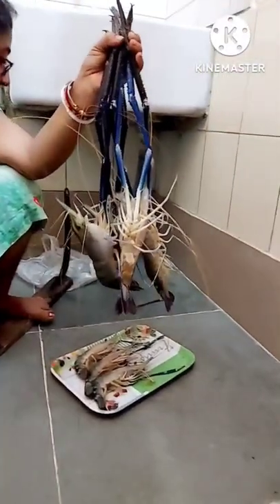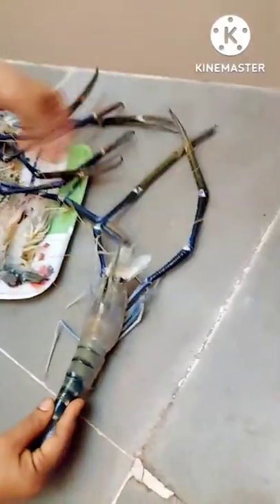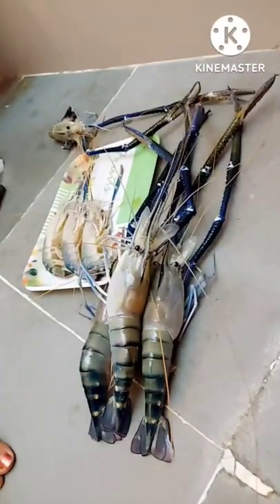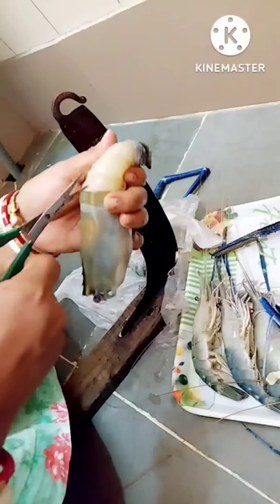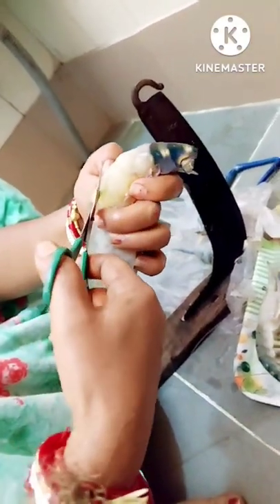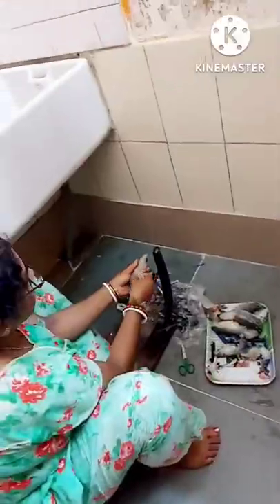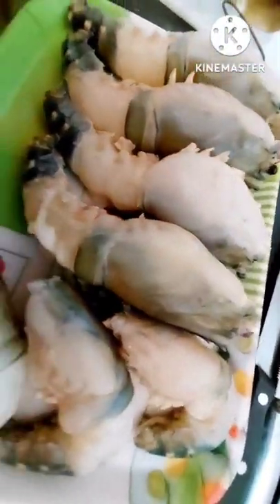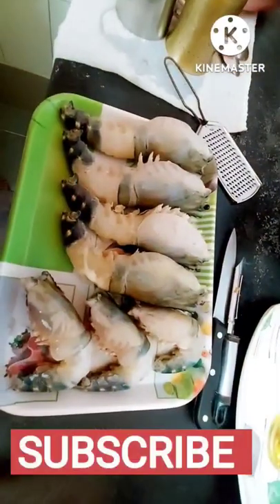Father bought Giant tiger prawns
How to clean large prawns...prawn cleaning.
Indian prawns (Bagda Chingri/Golda Chingri)

CleanLargePrawns
prawn
prawncleaning
bagdaChingri
goldaChingri
large prawns
shorts
short
shortvideo
shortsvideo
shortfeed
shortsfeed
shortsyoutube
shortvideos
minivlog
minivlogs
minivlogger
minivlog3
swapner setu
bengal
lunch
food
foodlover
foodvlog
foods
prawns
youtubeshorts
youtubeshort
youtubeindia
youtubevideo
youtubevideos
bengali